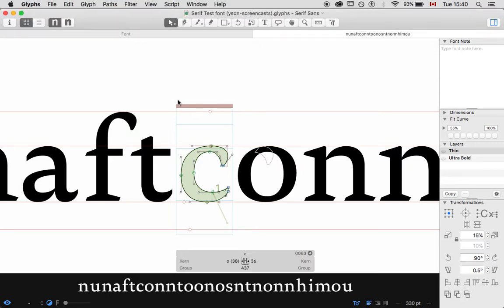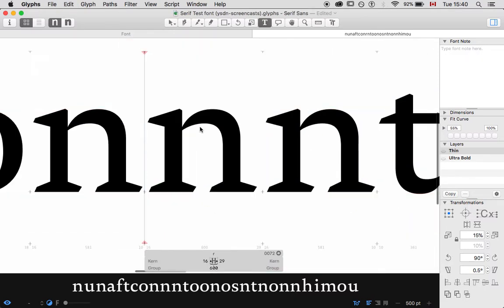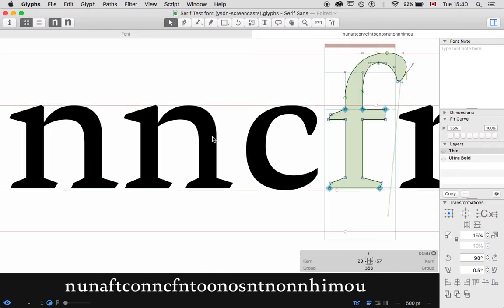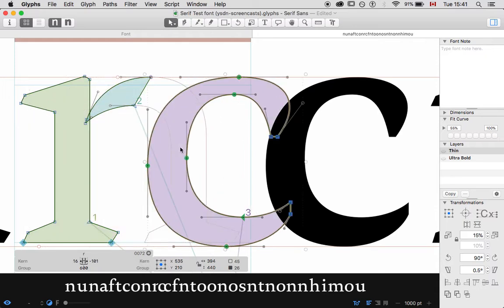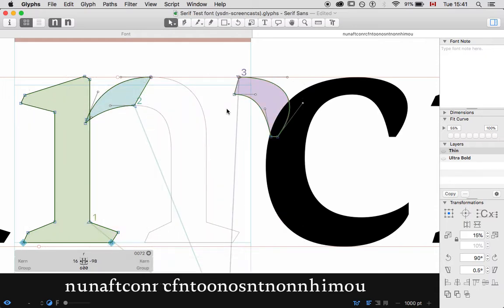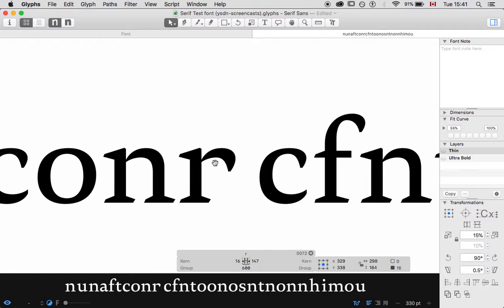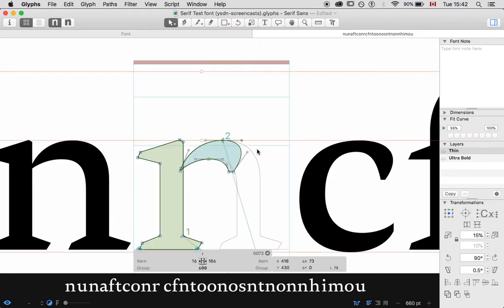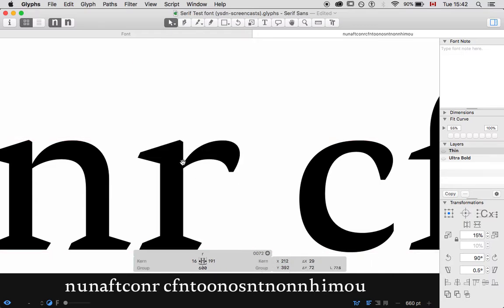20 – Drawing lowercase 'r'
This video will show you how to draw the lowercase letter 'r'.